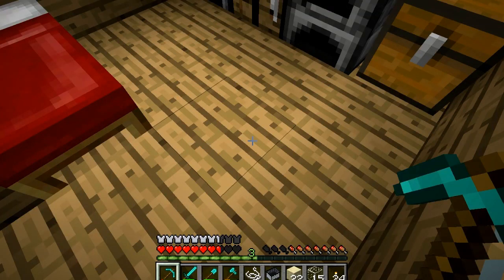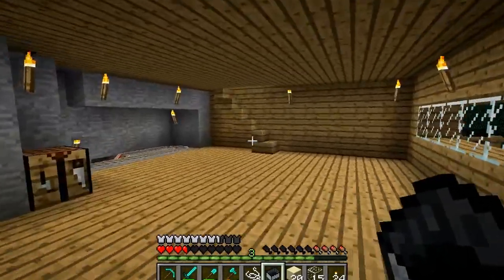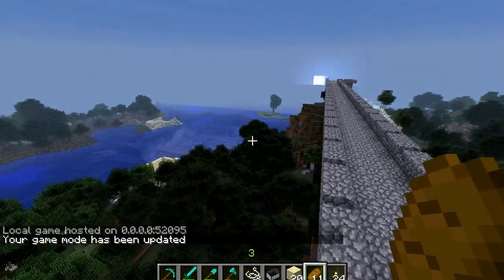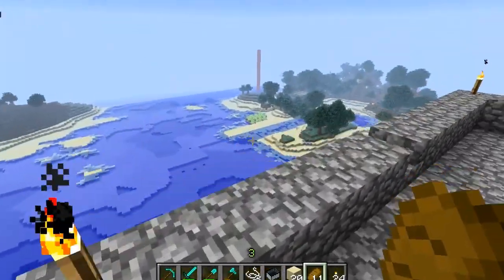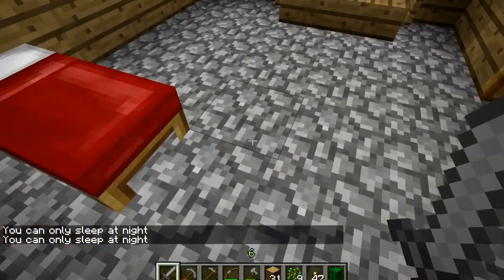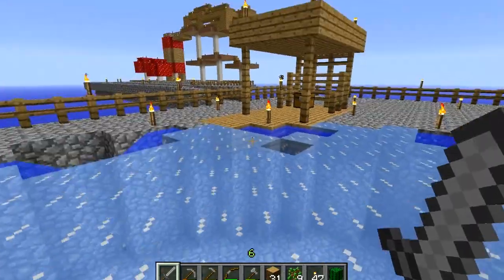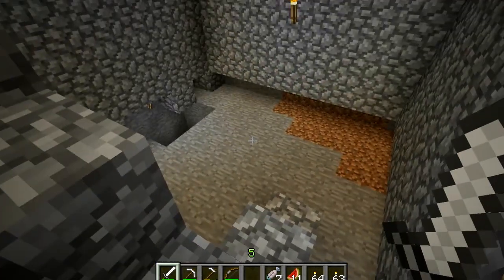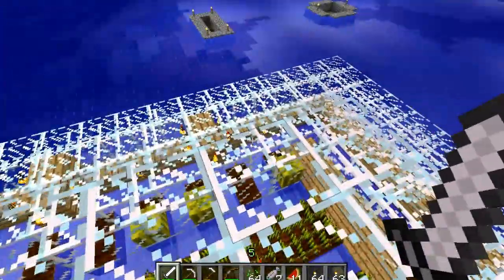Merry Minecraft Christmas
Just as a one off for the festive season I give you a brief tour of my history of minecraft, re-visiting some of my old haunts.